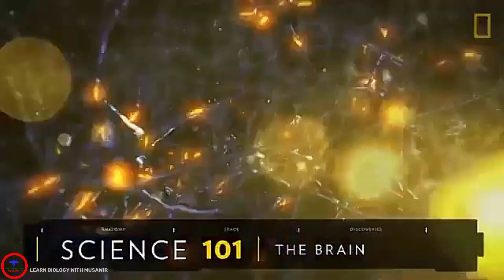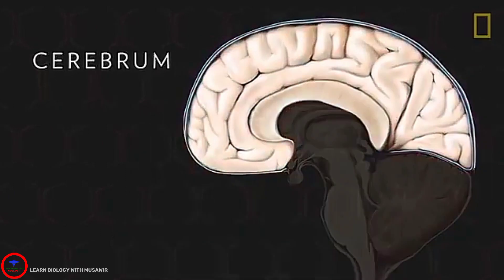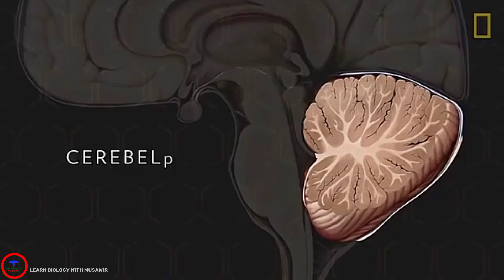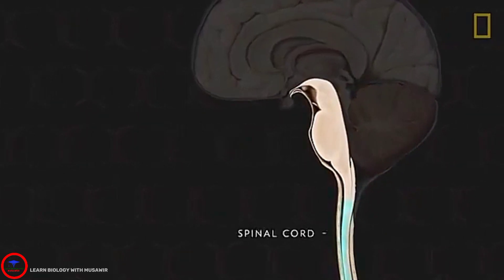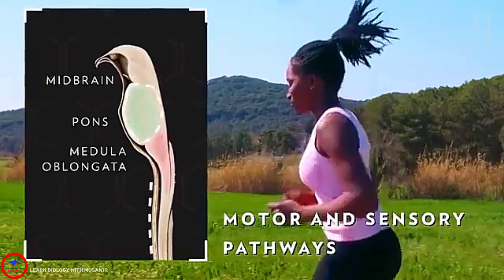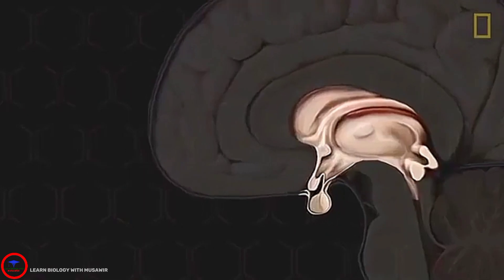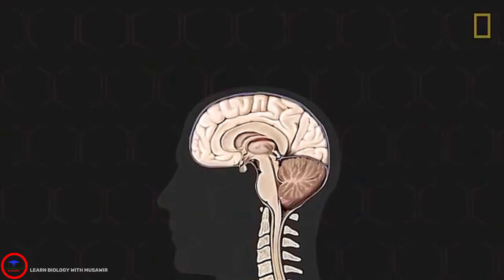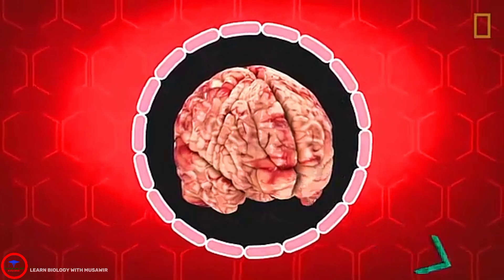The Brain The Most Complex Organ ! Medical Video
The brain is the most complex part of the human body.
This three-pound organ is the seat of intelligence, interpreter of the senses, initiator of body movement, and controller of behavior. Lying in its bony shell and washed by protective fluid, the brain is the source of all the qualities that define our humanity.

The human brain is the most complicated organ that nature has ever created: 100 billion nerve cells and many more contact points between them provide our brain with capabilities that no supercomputer can match to this day. One of its most important characteristics is its ability to learn.

The brain
The brain is a complex organ that controls thought, memory, emotion, touch, motor skills, vision, breathing, temperature, hunger and every process that regulates our body.

Here's something to wrap your mind around: The human brain is more complex than any other known structure in the universe. Weighing in at three pounds, on average, this spongy mass of fat and protein is made up of two overarching types of cells—called glia and neurons—and it contains many billions of each.